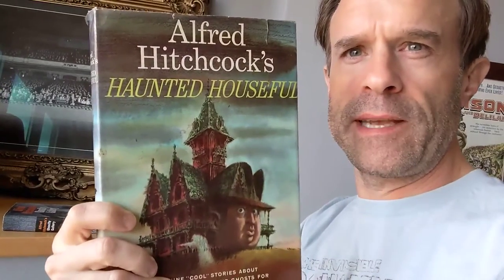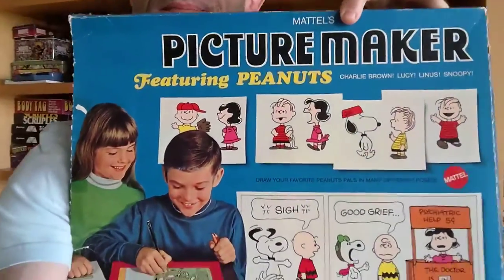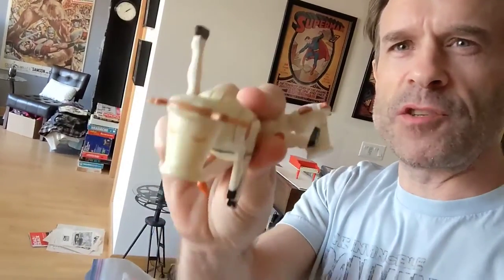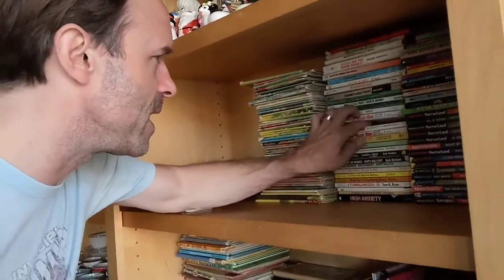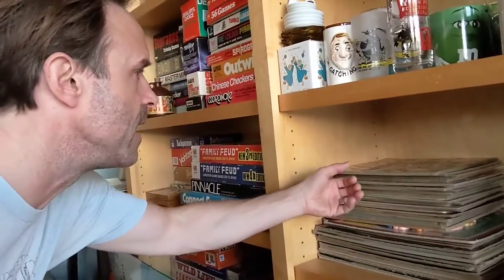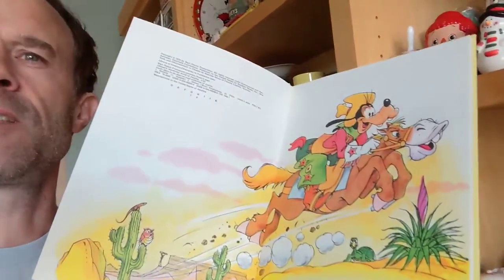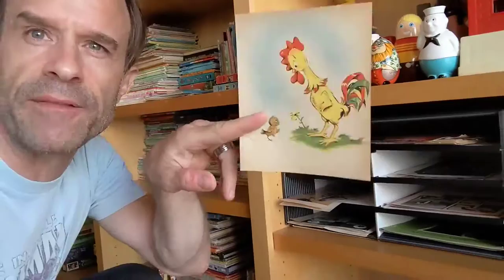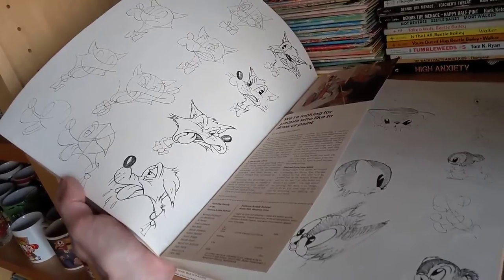Wanted book shipped "handle with care", cracked me up! - What sold today -Tom Ray's Day 210927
I look at some of the vintage and retro items I sold online in this video. I got a message from a person buying one of my books that was kind of a funny request.

Plus, at the end of the video, I show my daily autobiographical webcomic.

This is a video of my daily life since I decided to sell collectibles and pop-culture items I collect on eBay to help support my art career instead of taking on freelance work.

More vintage pop-culture items available in my eBay Store

Some of the items in the video.
0:00 - What retro items sold today?
0:24 - Vintage Alfred Hitchcock book the Haunted Houseful
1:26 - Vintage Peanuts comic picture maker
2:08 - Vintage Playskool farm set cow toys
2:51 - Vintage illustrated book Little Boy Blues Horn
3:14 - Vintage Sweet Valley High Book Secrets
4:01 - Vintage Illustrated Frame Tray Puzzle
4:29 - Vintage illustrated book Disney's Goofy's Gags
5:04 - Vintage Holly Hobbie Doll
5:15 - Penny Brite fashion doll
5:53 - Vintage illustrated rooster print
6:16 - Vintage book cartoon drawing for beginners
6:57 - My daily webcomic

- My graphic novel "Then This Happened..." (Year One)
- My graphic novel "Then This Happened..." (Year Two)